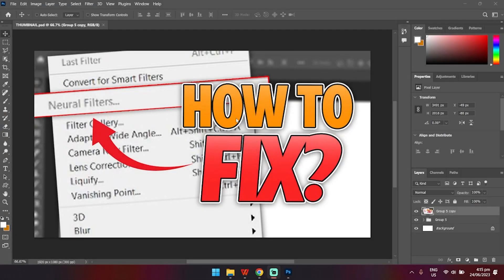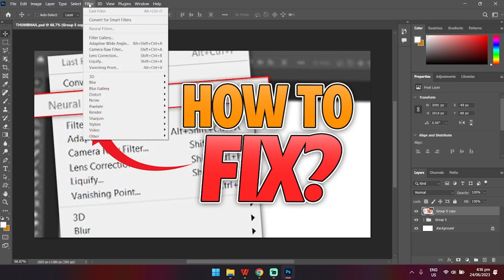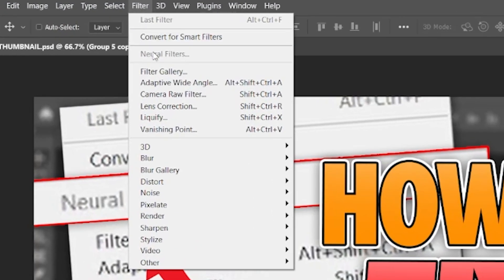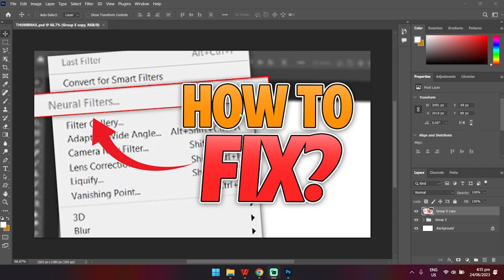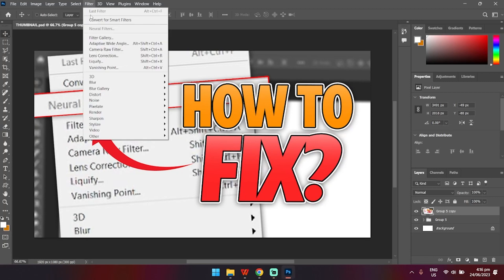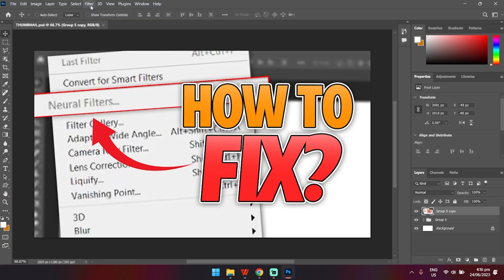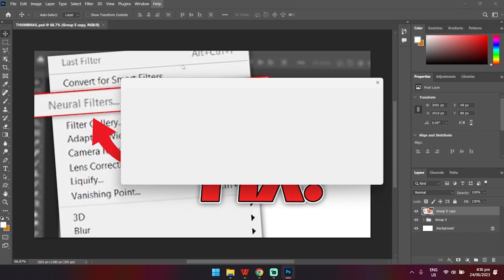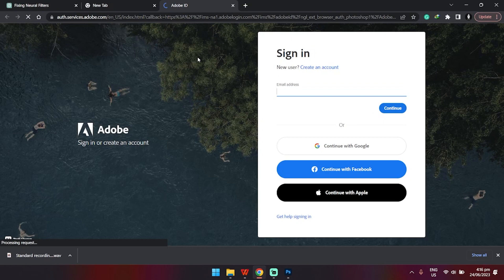Photoshop Neural Filters Not Working [Troubleshooting Tutorial]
Having trouble with neural filters not working in Adobe Photoshop? Don't worry, we've got you covered! In this tutorial, we'll walk you through step-by-step solutions to troubleshoot and fix common issues with neural filters in Adobe Photoshop. Whether you're experiencing glitches, error messages, or slow performance, we'll guide you through updating Photoshop, resetting preferences, disabling graphics processor settings, updating graphics card drivers, and even reaching out to Adobe Support for further assistance. Get ready to unleash the full power of neural filters in Adobe Photoshop. Watch now and troubleshoot those neural filter problems